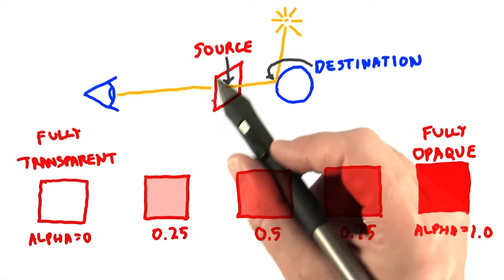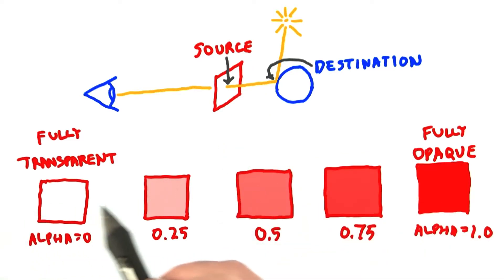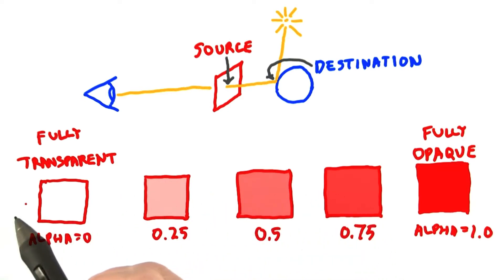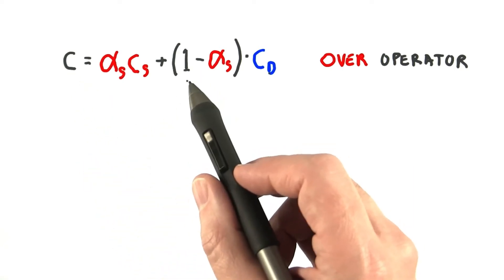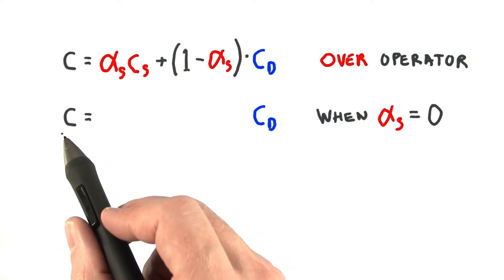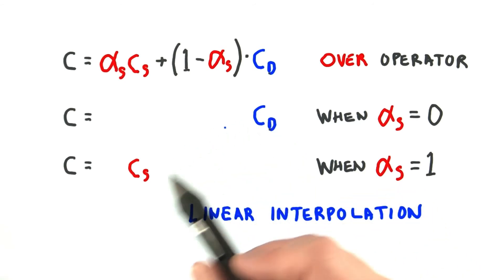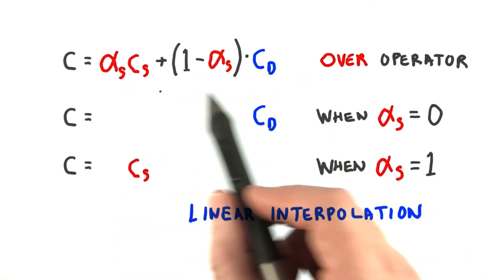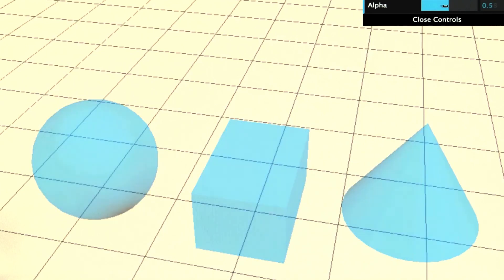The Over Operator - Interactive 3D Graphics